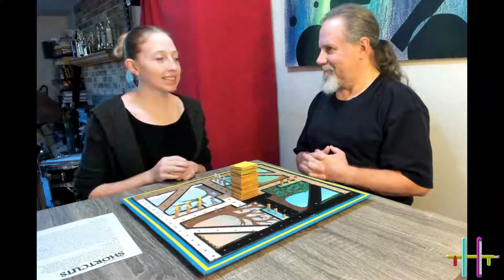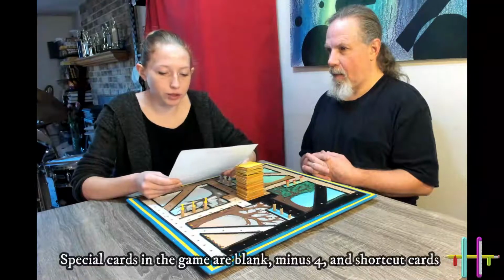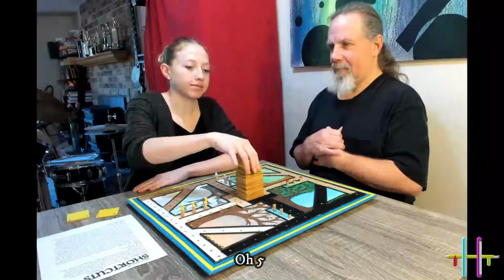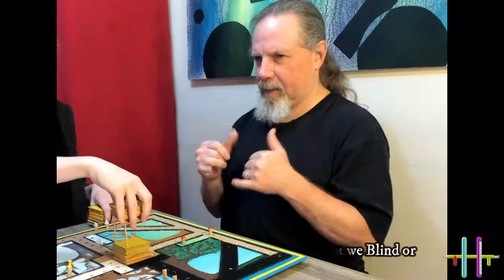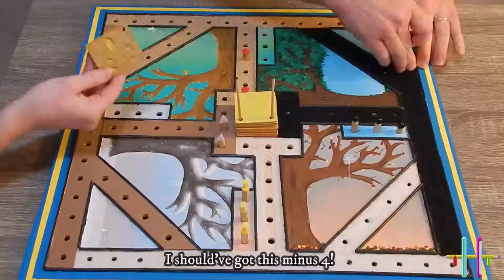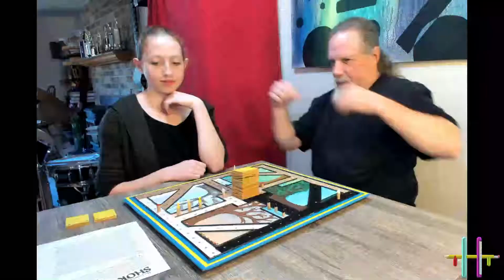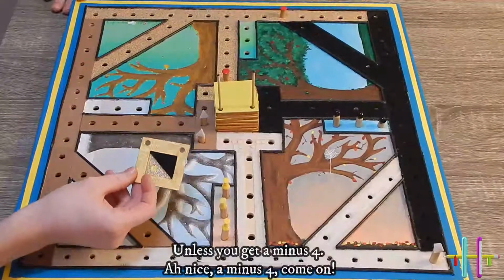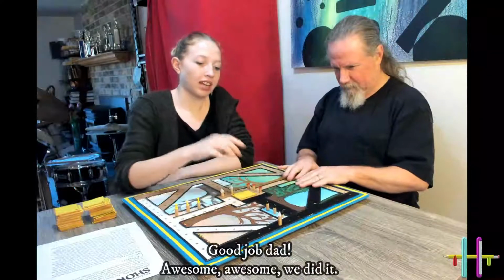Playing The Game of Shortcuts (Blind friendly board game)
After designing and creating this game for my dad, we sat down to play a demonstration. The game of Shortcuts is my personal rendition of familiar games with incorporated features for touch and feel play. This way, my dad and I can finally play board games together!